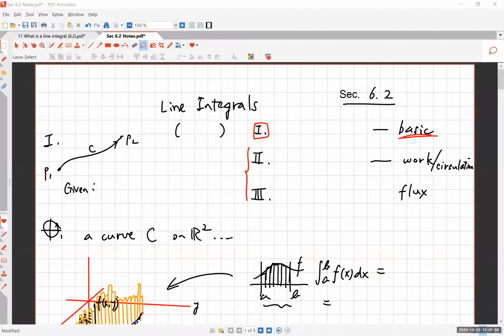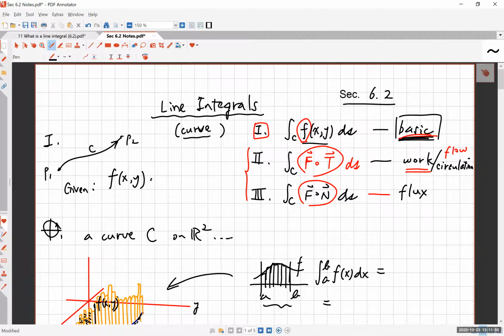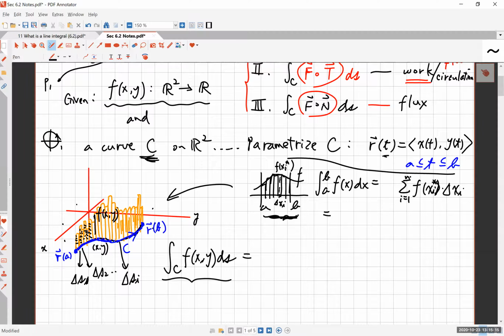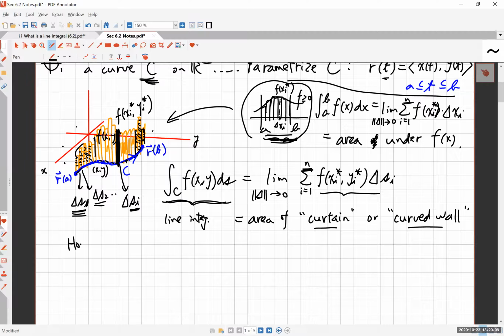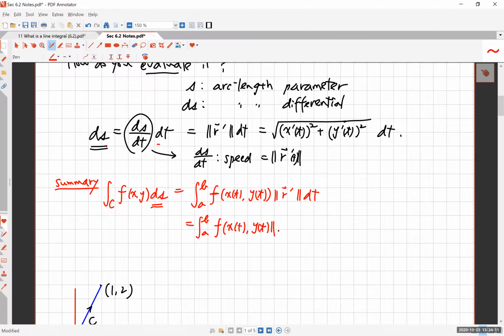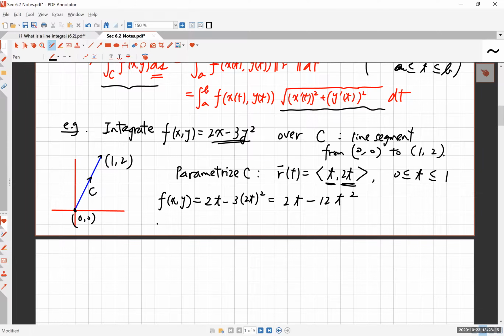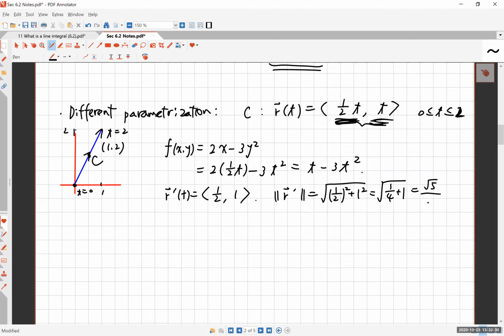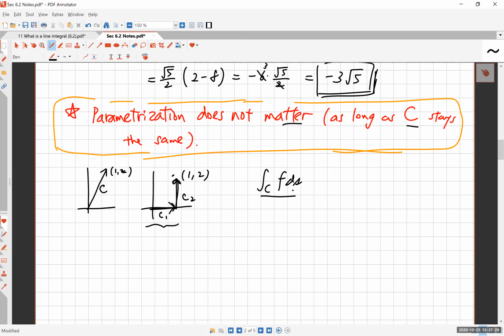Sec 6 2. Line Integrals. Part 1